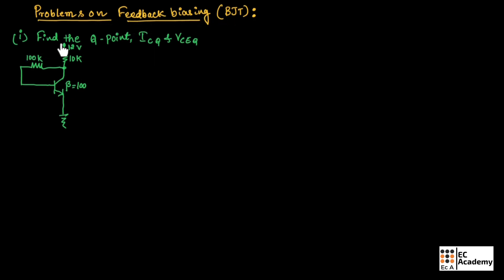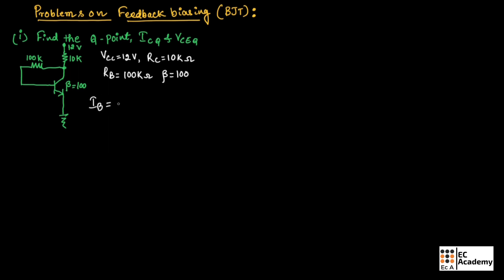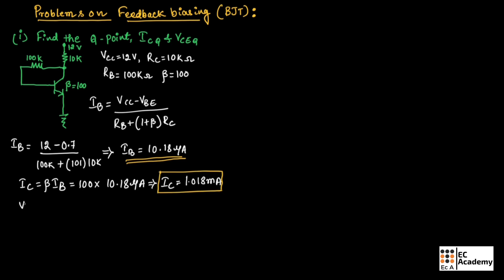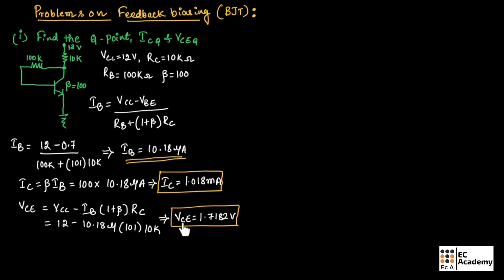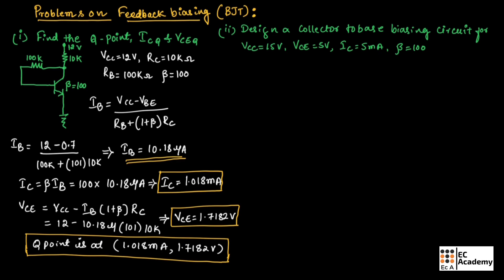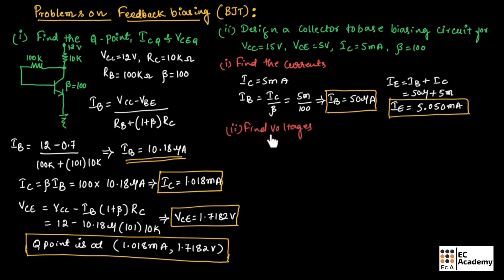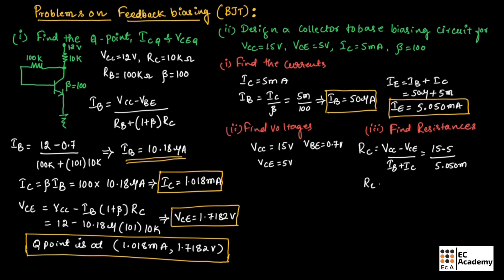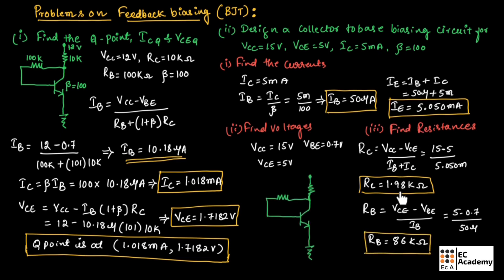AEC#14 problems on Feedback biasing using BJT || EC Academy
In this lecture, we will understand problems on Feedback biasing using BJT.